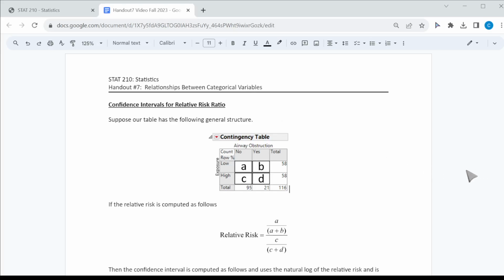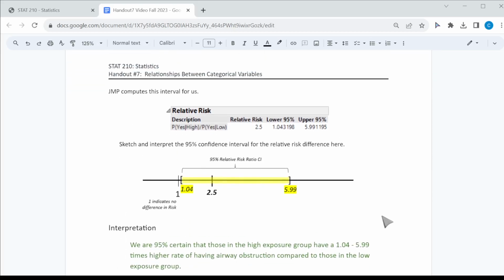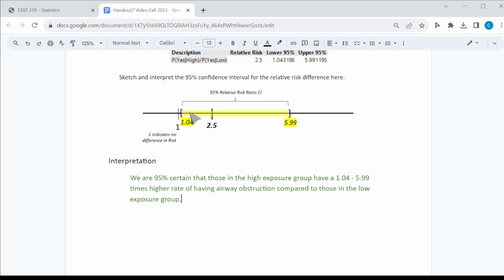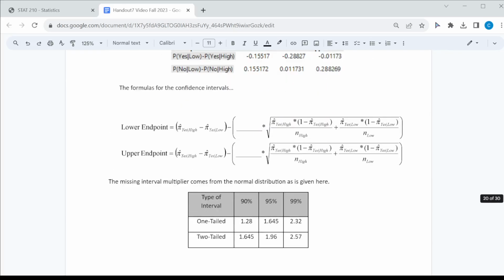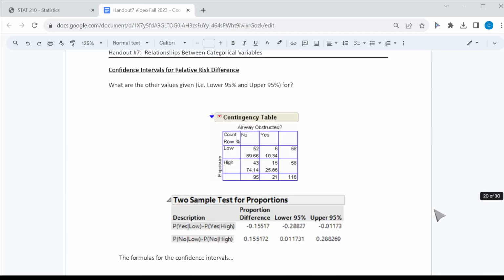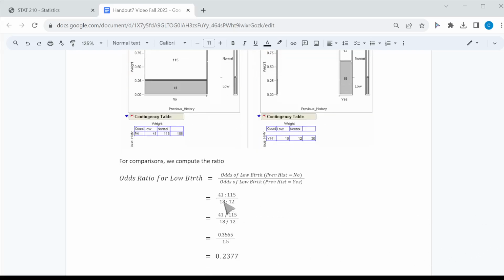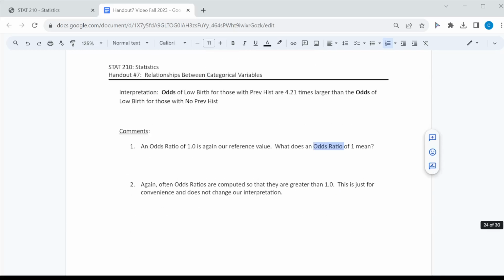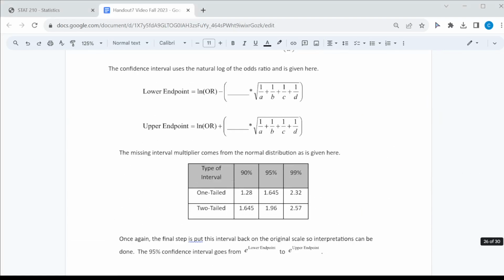STAT 210 - Handout 7 pp17-26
This video is for STAT 210 - Handout #7 - pages 17 - 26 are covered in this video.  This video includes a discussion of the 95% confidence interval for a relative risk ratio, difference in risk and it's 95% confidence interval, and an odds ratio and it's 95% confidence interval.